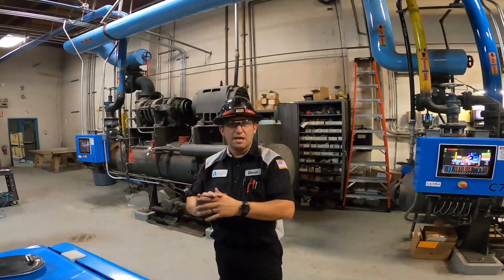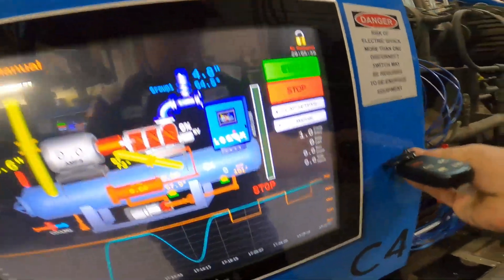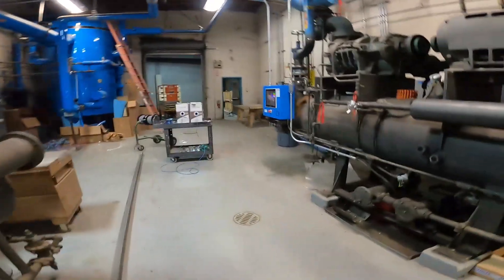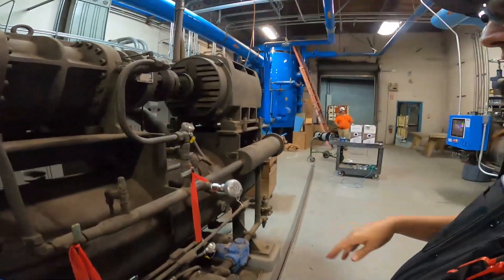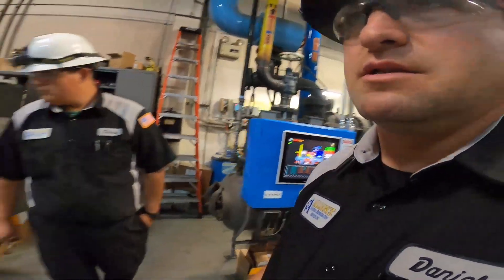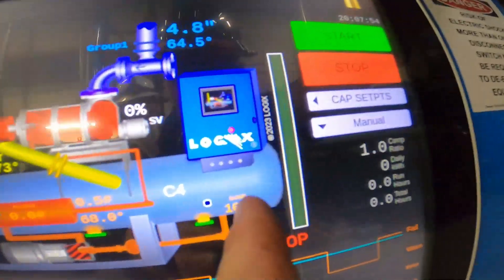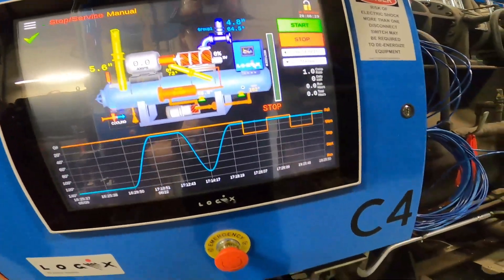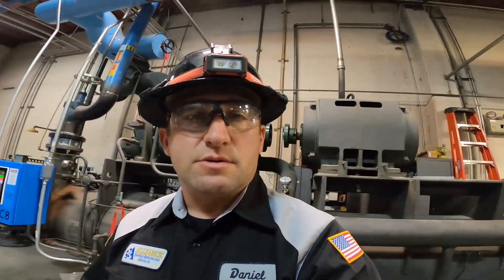Logix Compressor Microprocessor Install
We do it all. In this video we are replaced the old GEA mico 2 panels with these new Logix Microprocessor Panels. We installed a total of 3 of them.